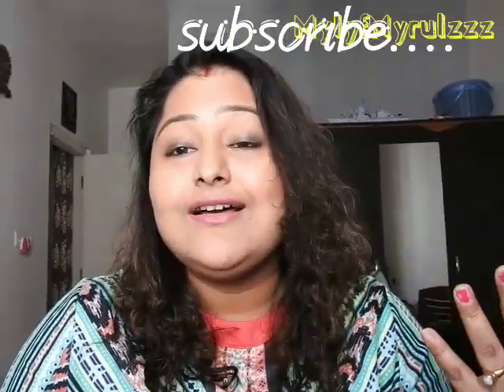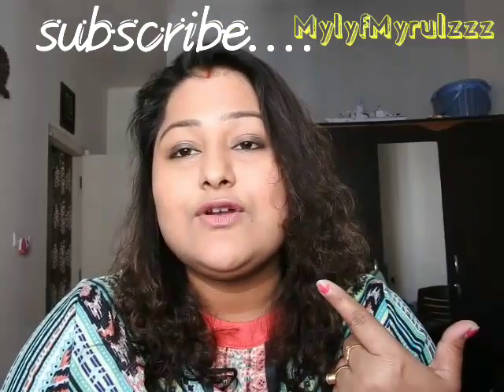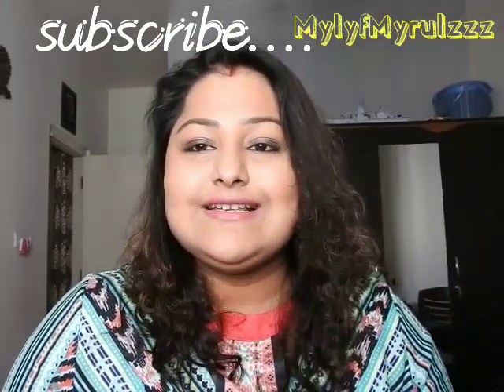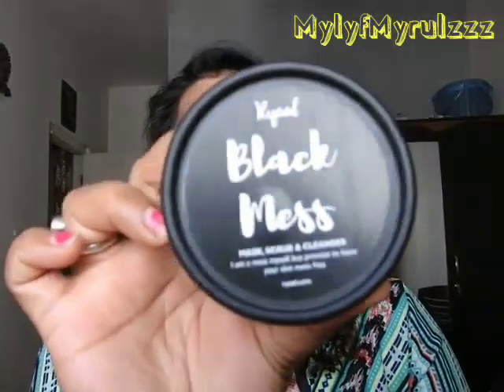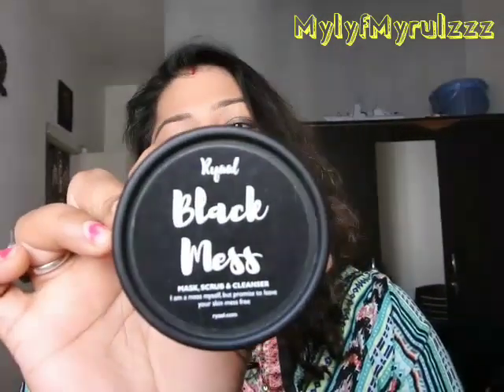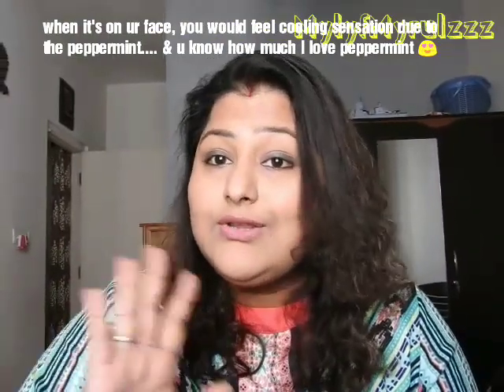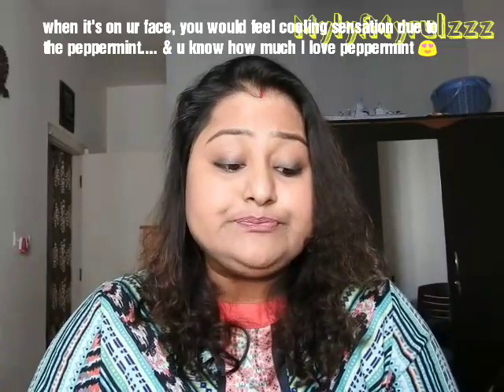Ryaal Black Mess || Honest Review || MylyfMyrulzzz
Today I won't say anything more. Coz I talked so much in the video n made it super long... Sorry guys for so much blah blah blah...

You can get your Ryaal Black Mess

Or

Love😘😘😘
Mahua